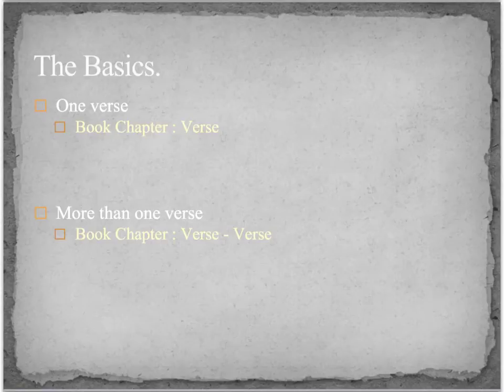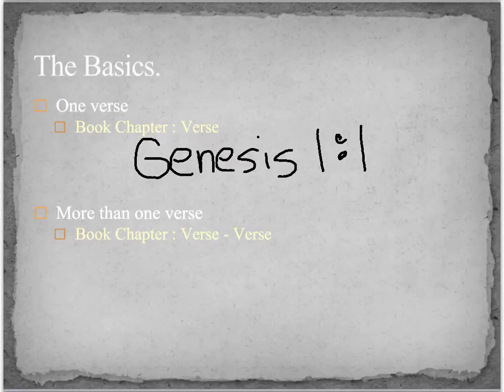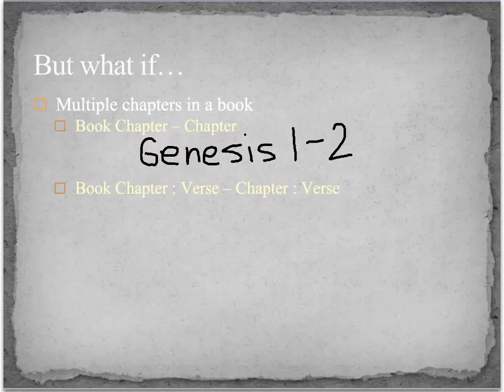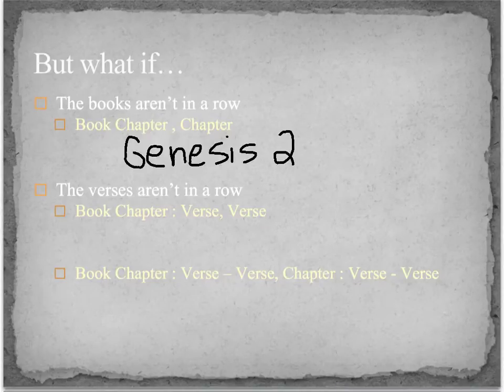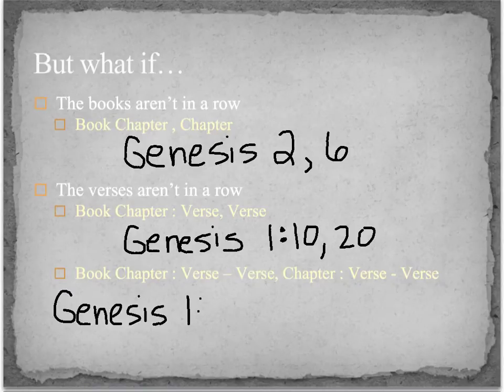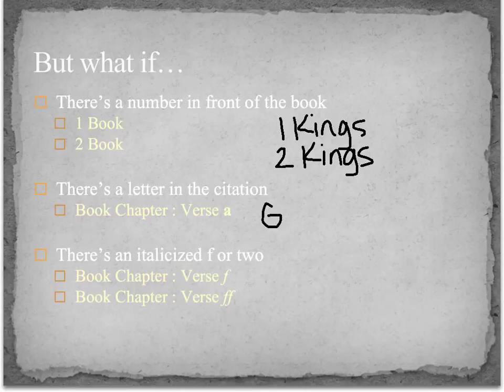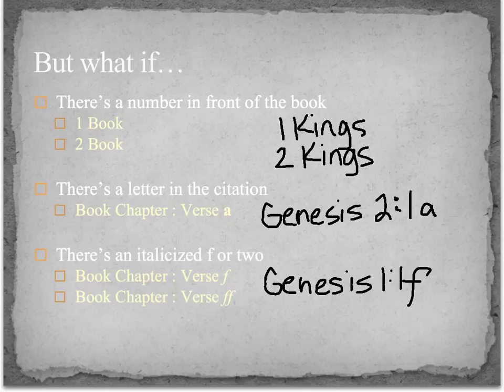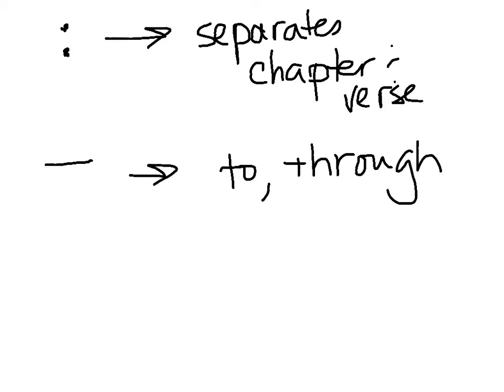Citing Bible Passages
Short movie explaining the system of citing Bible passages.